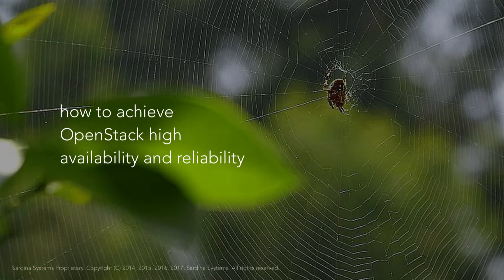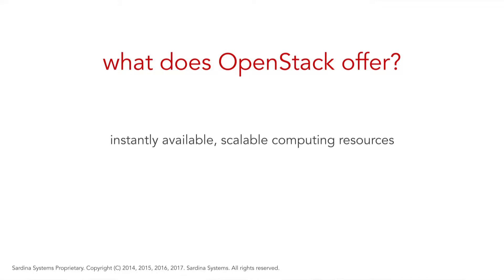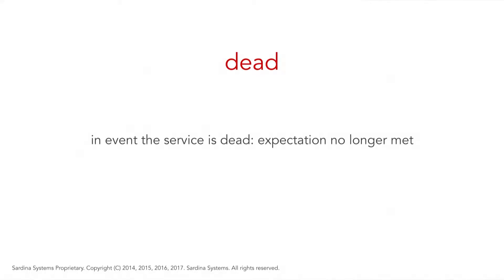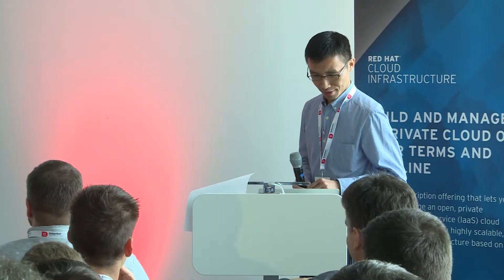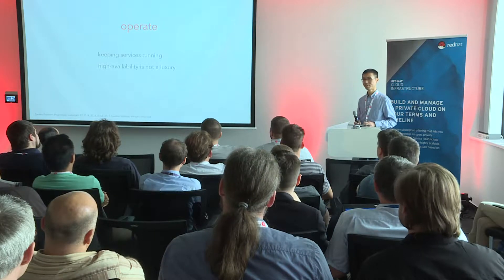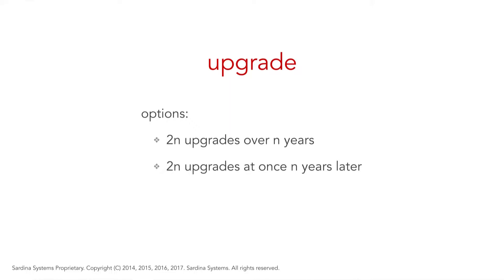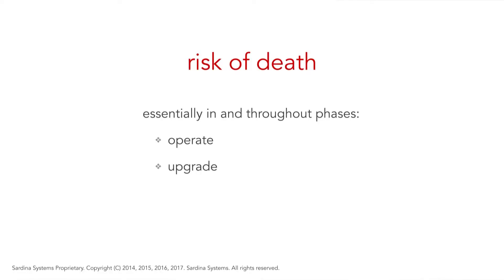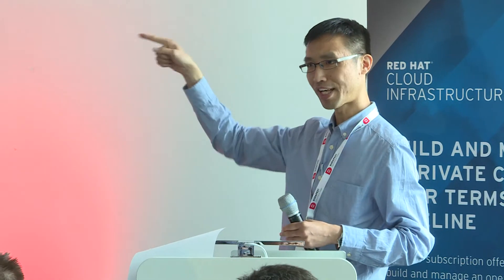OpenStack Days Budapest 2017 - How to achieve OpenStack highly availability and reliability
Kenneth Tan (Sardina Systems) talks about OpenStack HA and reliability.